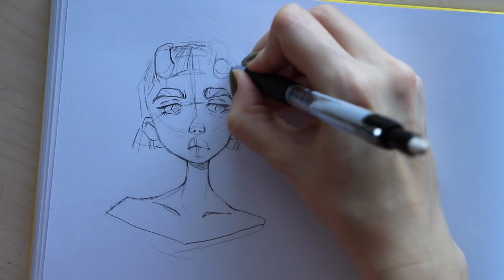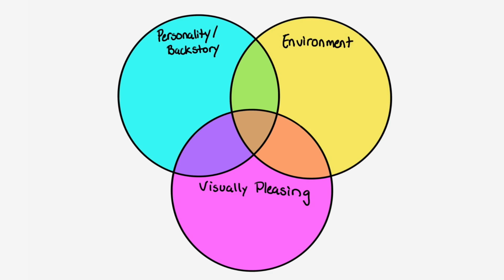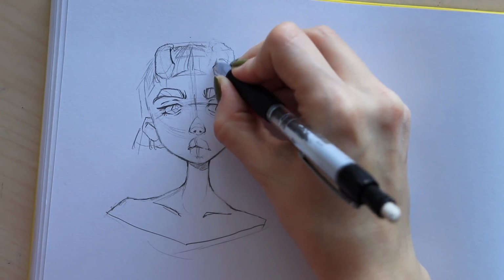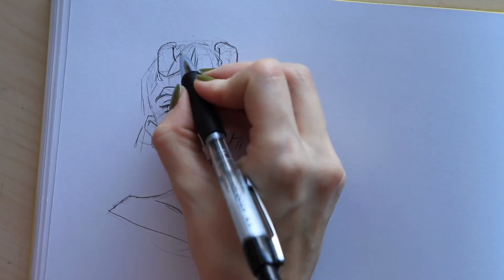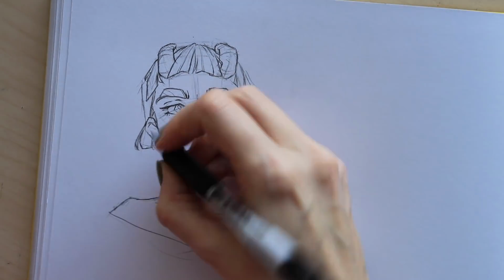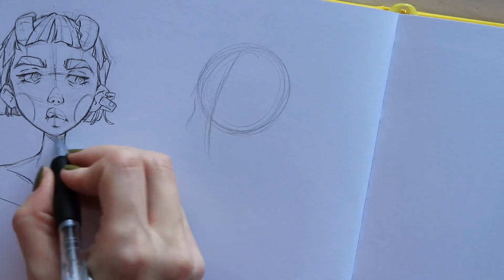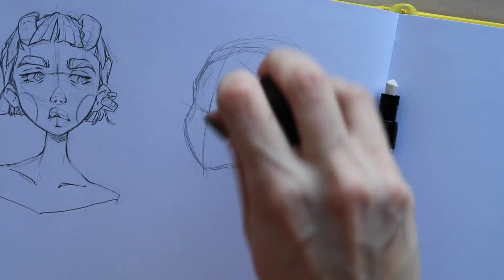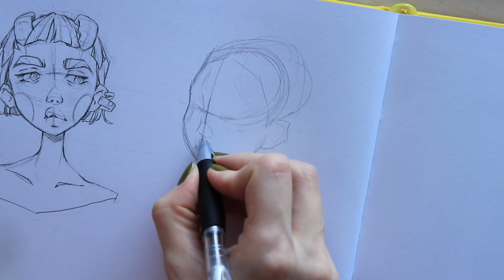My Character Design Process 😈 Redesigning my OC London 😈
Hi guys! Today I'm redesigning one of my oldest OC's and sharing some of my process and the things I think through when I'm designing a character. I hope it helps you designing your own original characters.

London is a demon that haunts the streets of London. She's lazy, gets bored really easily, has a questionable moral compass, and could probably beat you up 😈 I know she's kinda a jerk but I hope you'll love her anyway xD xD

Leuchtturm 1917 sketchbook
Some random mechanical pencil I probably got a Wallgreens xD
Copic Multiliners
Copic markers
Ohuhu markers
iPad / Procreate